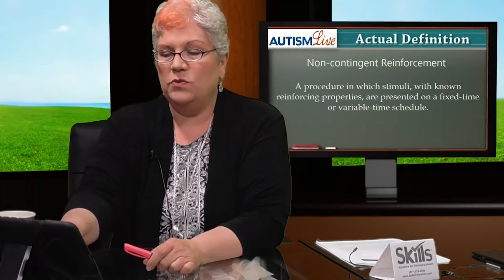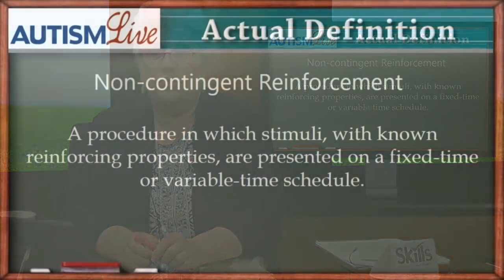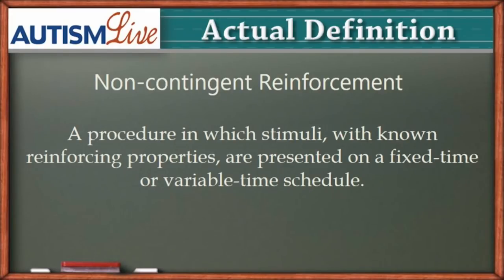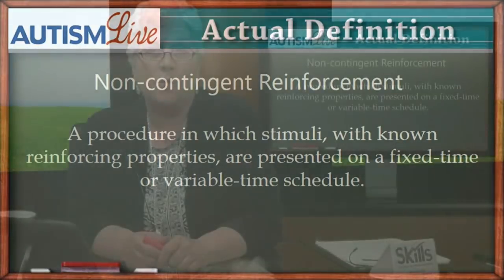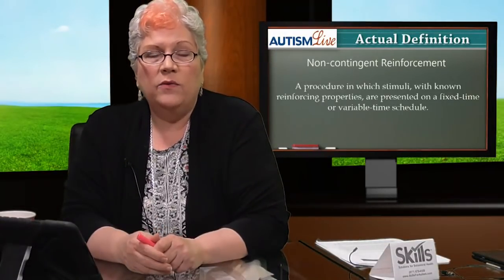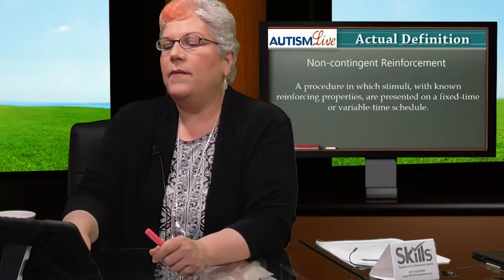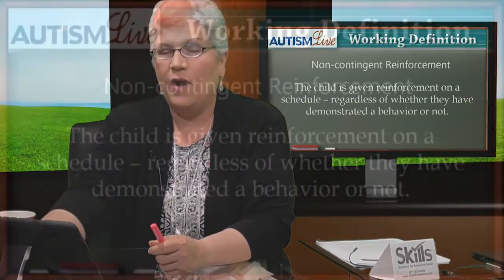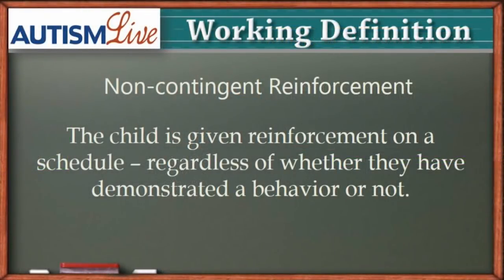Jargon of the Day- Non-Contingent Reinforcement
Shannon makes the tough autism-related jargon simple with her weekly Jargon of the Day!